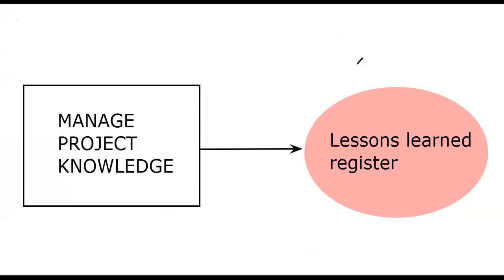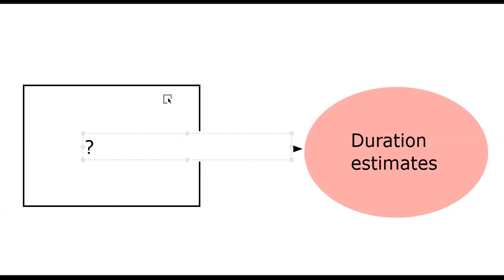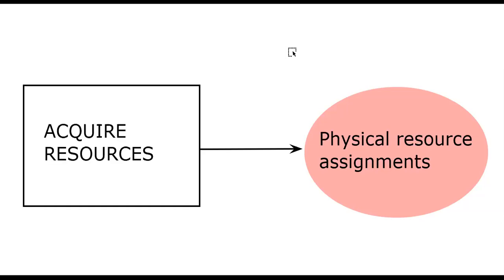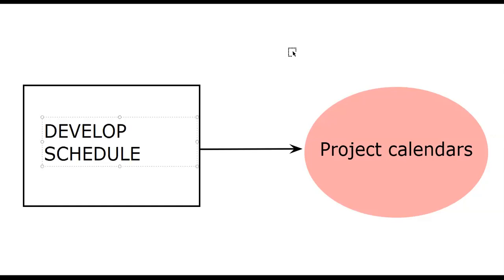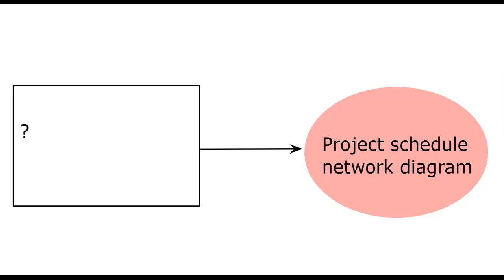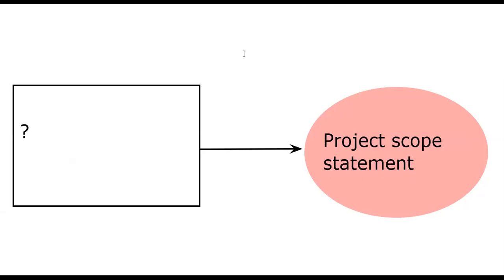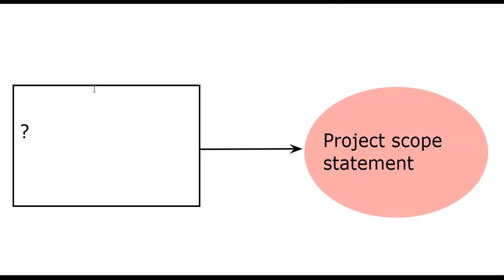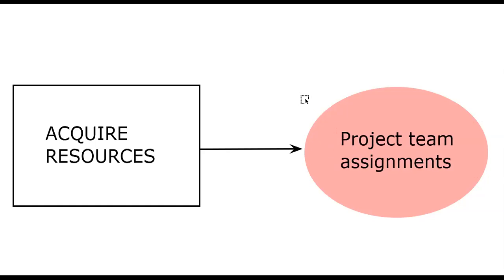🔥🔥 PMP Exam Drill (Episode 20) Page 89 Drill#2 (Easy) 🔥🔥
2020 Q1-2